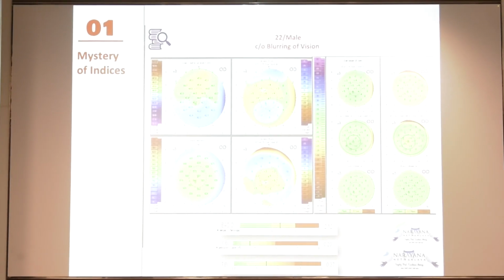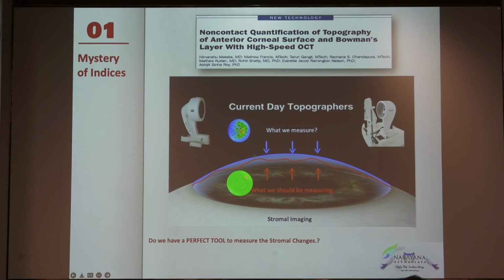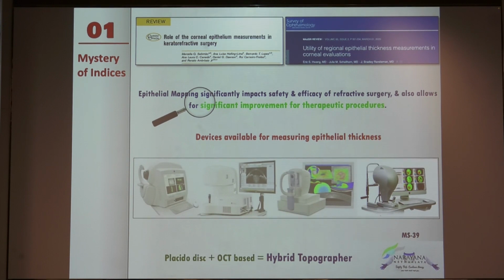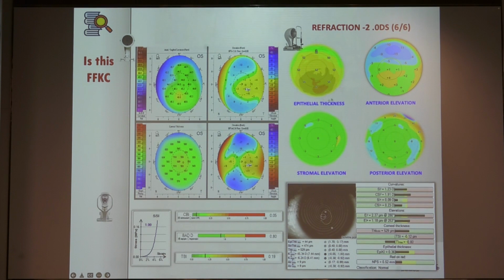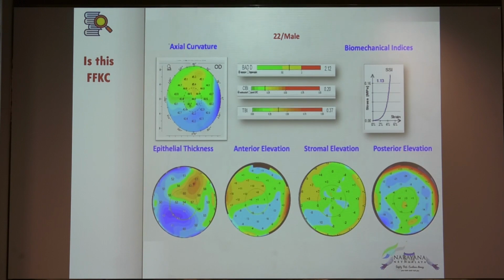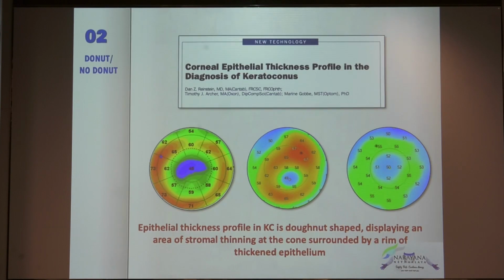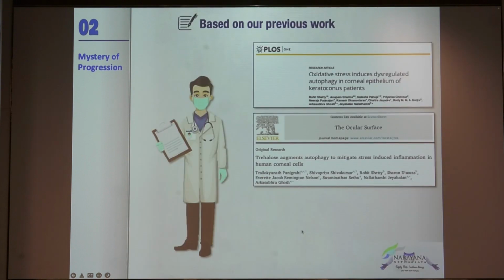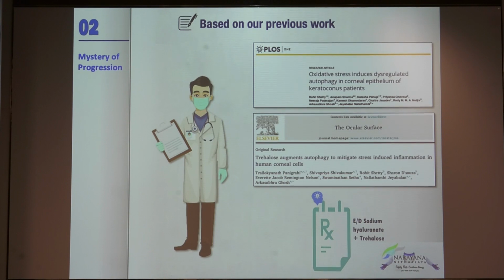AIOC2022 GP126 topic DR PRIYANKA SATHE Epithelial mapping